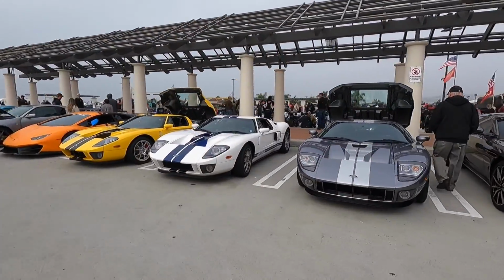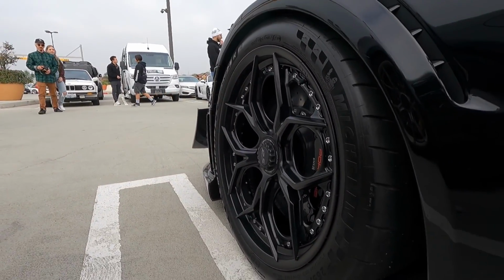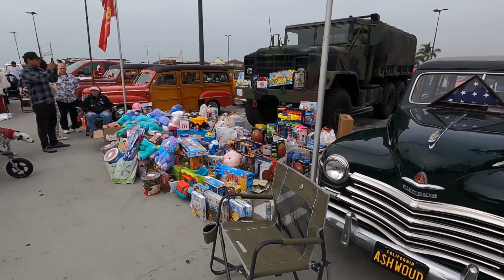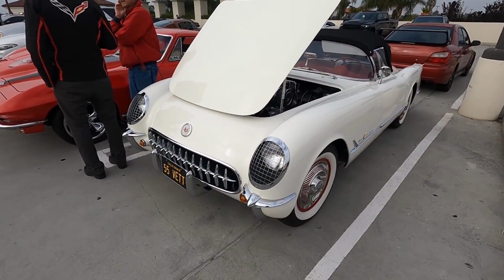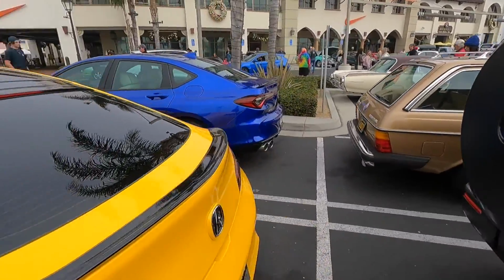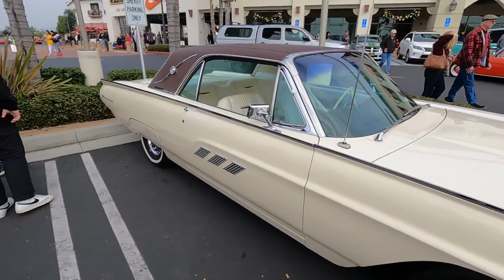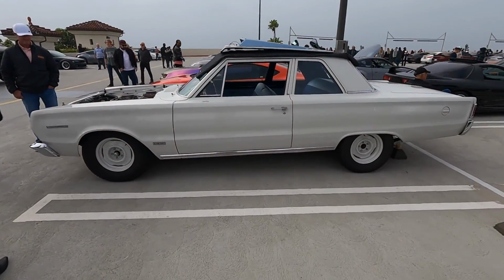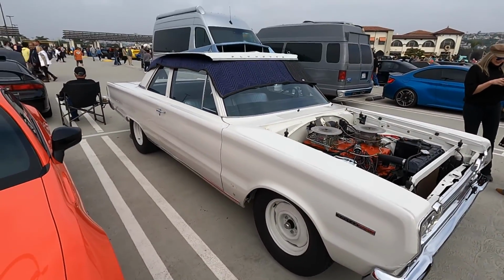DDE shows off new-look Lamborghini SVJ & Ferrari 488 wide-body at South OC Cars and Coffee.